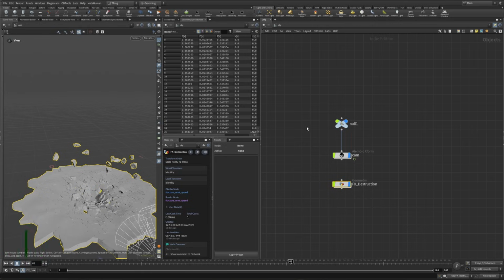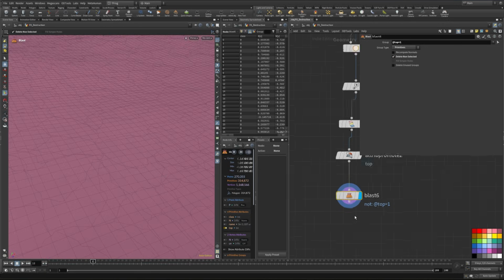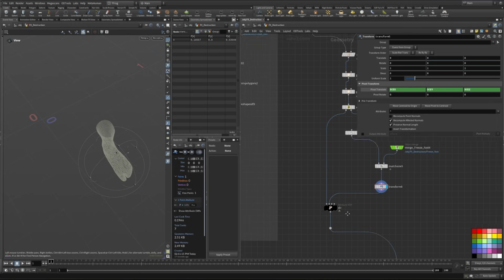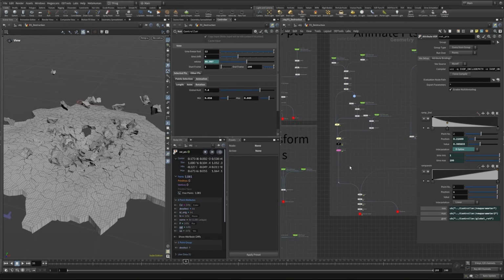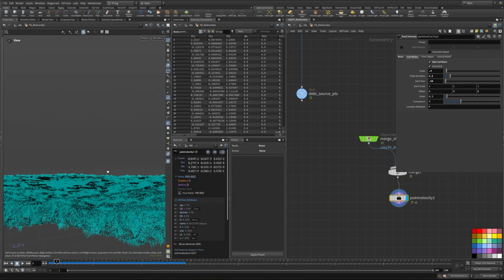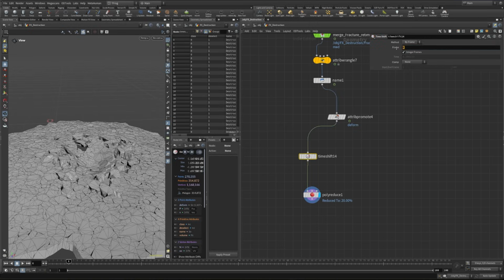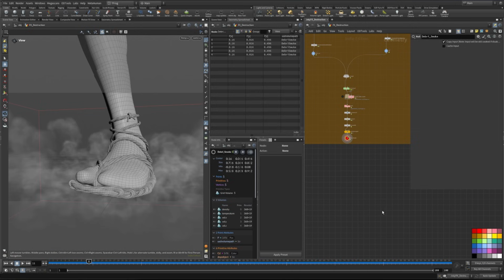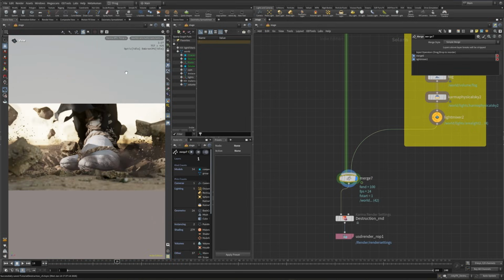Anime Ground Destruction - Houdini VFX Course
Learn how to create a stylized ground destruction using procedural techniques. These setups are fast, efficient and production ready methods that will work with any geometry. Learn how to layer smoke simulations on top for extra realism.

This course is created by Tom Döring.

Tom is a Houdini artist passionate about creating procedural setups that replicate effects usually achieved through simulations.

With a focus on RBD simulations and simulation free procedural workflows, he strives to build systems that are both efficient and highly art-directable.

► Chapters:

00:00:00 - 00:03:54  Overview
00:03:54 - 00:09:32  Import and Ground
00:09:32 - 00:32:20  Fracture
00:32:20 - 00:42:13  Points Setup
00:42:13 - 01:12:49  Animate Points
01:12:49 - 01:44:07  Small Debris and Controller
01:44:07 - 01:57:45  Smoke Debri
01:57:45 - 02:06:22  Dust Particles
02:06:22 - 02:18:03  Cloth Sim
02:18:03 - 02:33:48  Preperation for Stage
02:33:48 - 02:40:22  Import Stage
02:40:22 - 02:47:14  Scatter
02:47:14 - 02:53:12  Lighting
02:53:12 - 03:08:07  Materials
03:08:07 - 03:09:08  Render
03:09:08 - 03:14:40  Bonus: UV Fixes
03:14:40 - 03:15:16  Outro